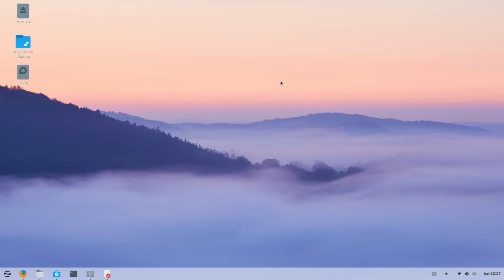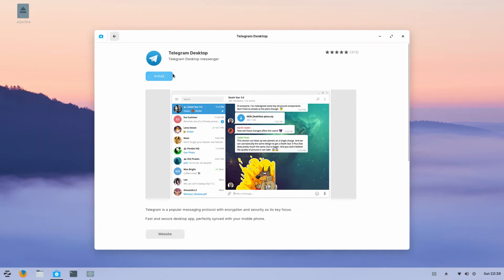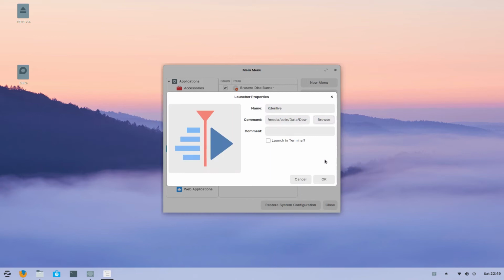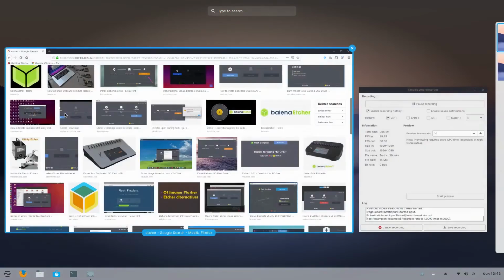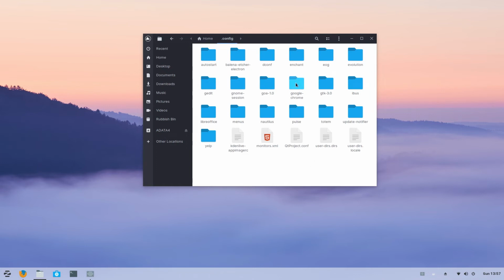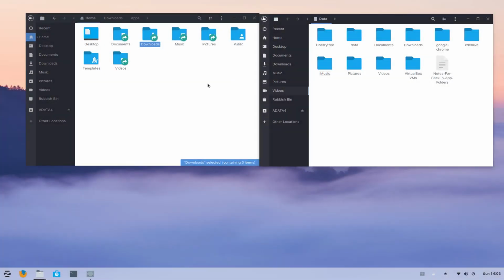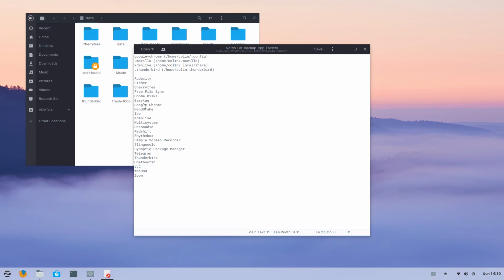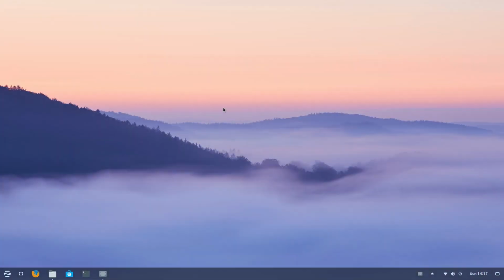Zorin OS 15 Post Install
In this video I take you through my post install setup, installing some flatpaks and setting appimages to the menu, I will demonstrate how to link Google Chrome, Mozilla Firefox and home folders from my separate data drive and then have a quick look around the system. Hope you enjoy the video.

Awesome Wallpapers

Colin Brash